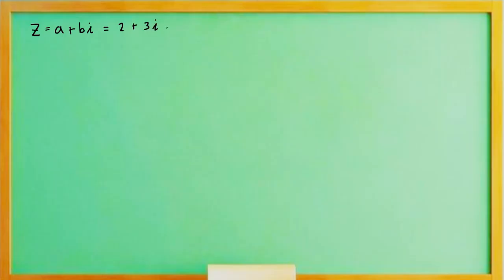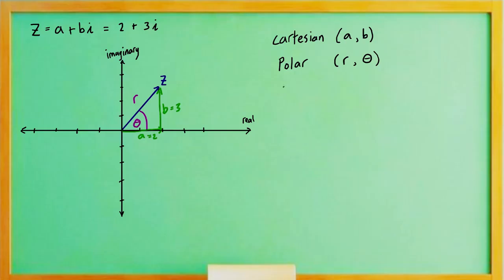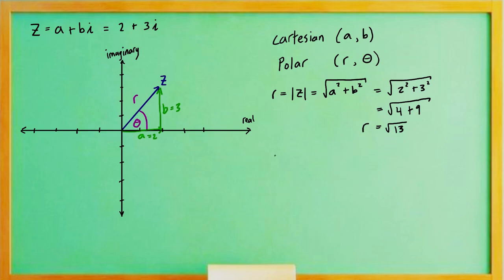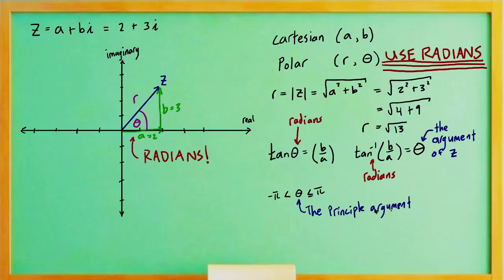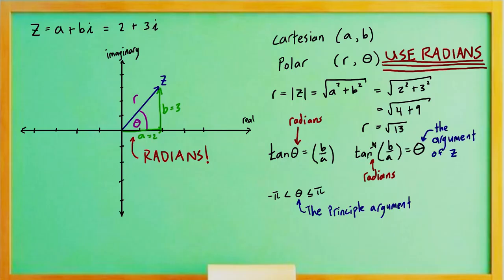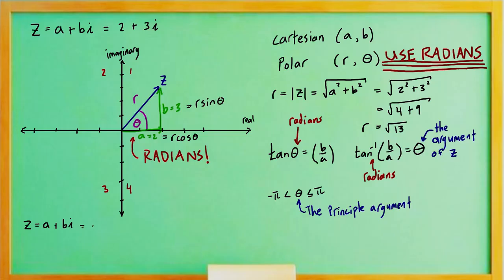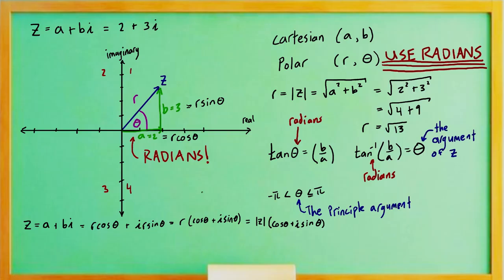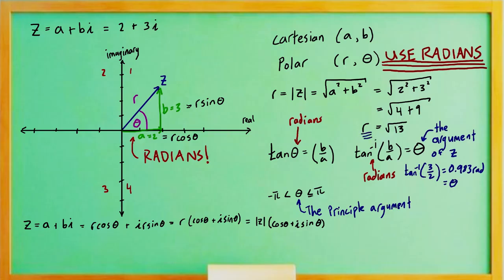Convert Complex Numbers to Polar Form in 5 Minutes! | Easy Step-by-Step Examples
Learn how to convert complex numbers into polar form step by step in this easy-to-follow math tutorial!

In this lesson, you'll learn:
✅ What Polar Form of a Complex Number is
✅ How to Find the Magnitude (r)
✅ How to Find the Argument (θ)
✅ Converting Complex Numbers to Polar Form
✅ Worked Examples with Detailed Explanations

Examples Covered:
🔹 z = 2 + 3i
🔹 z = -1 - i

Whether you're studying Algebra, Precalculus, Complex Numbers, Engineering Mathematics, or preparing for exams, this video will help you understand polar form quickly and easily.

⏱️ Chapters:
00:00 Intro – What is Polar Form?
01:10 How to Find the Magnitude (r)
02:00 How to Find the Argument (θ)
03:00 Example #1 – Convert (2 + 3i)
04:00 Example #2 – Convert (−1 − i)
04:40 Final Polar Answer & Quick Recap